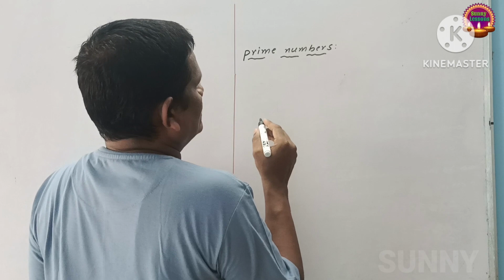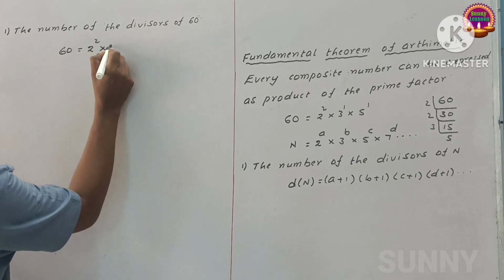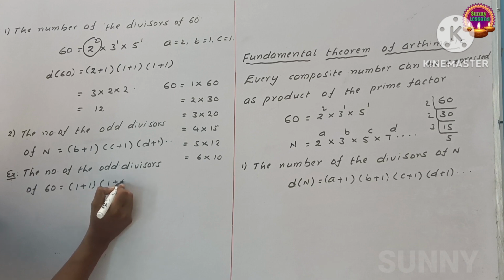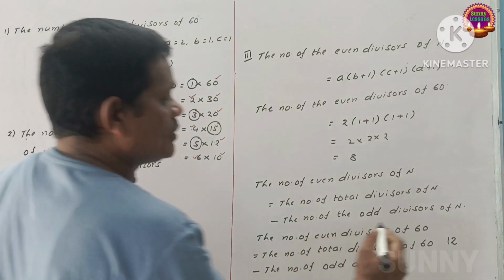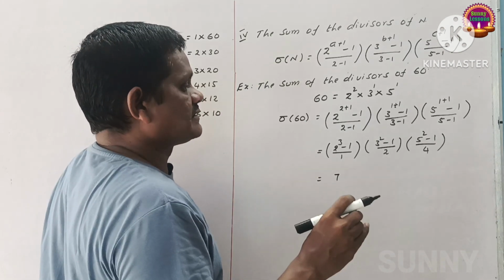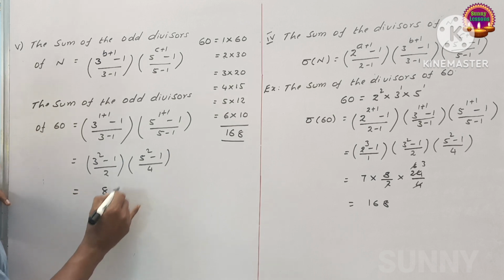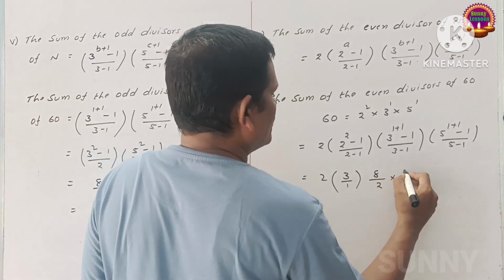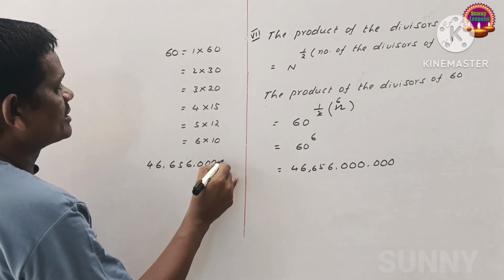standard form of a number |number of divisors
find the number of divisors
find the number odd divisors